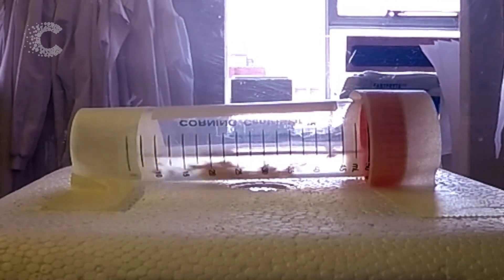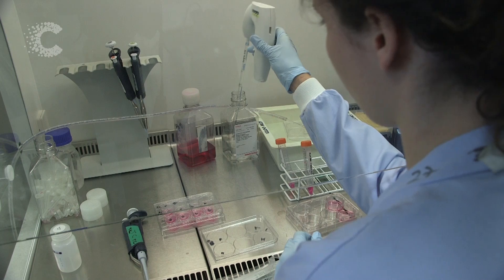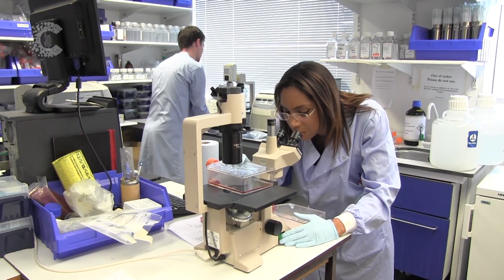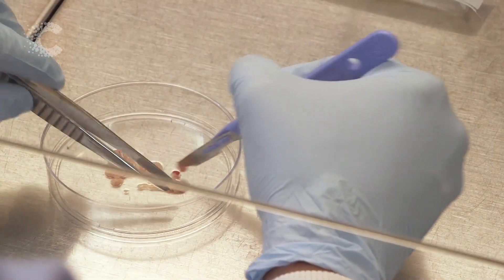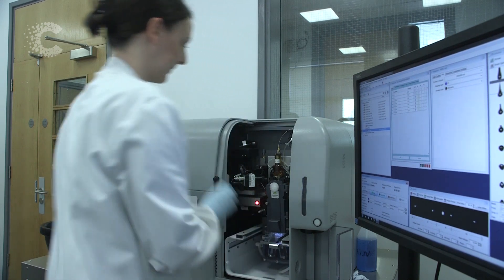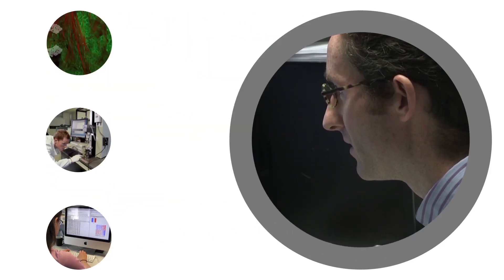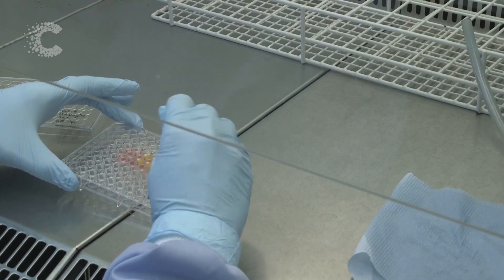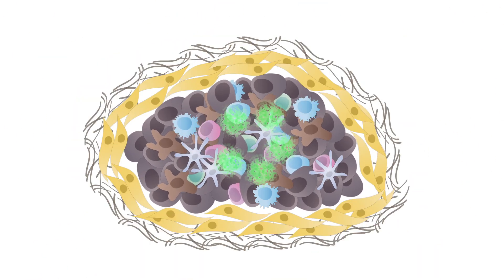Summer Science Exhibition 2016: CANBUILD - deconstructing cancer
Meticulous models of cancer's life-support system.

In cancer, normal cells are recruited and corrupted to act as a life-giving microenvironment for the tumour. Our exhibit shows how we’ve deconstructed tumours, used the information to begin to re-build cancer in the lab, in ways that will allow us to test vital new treatments that target its life-support.